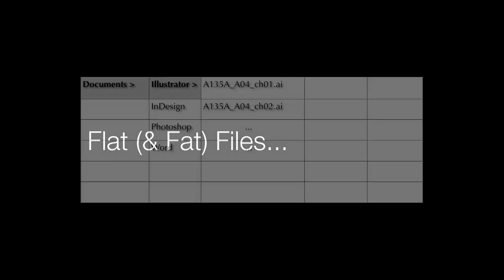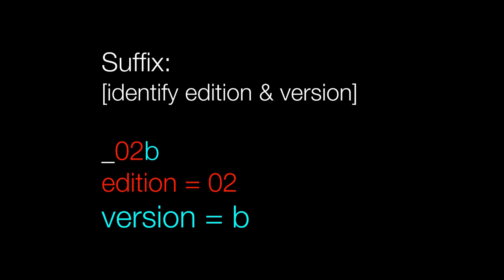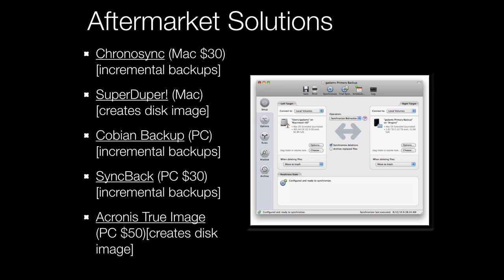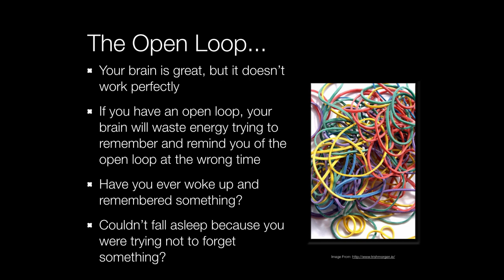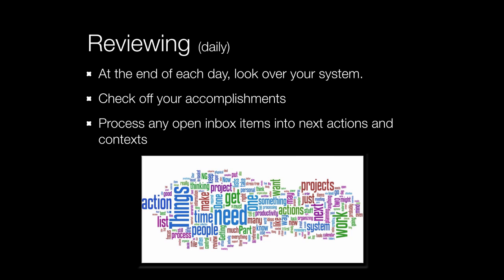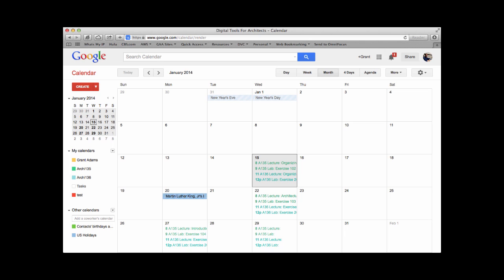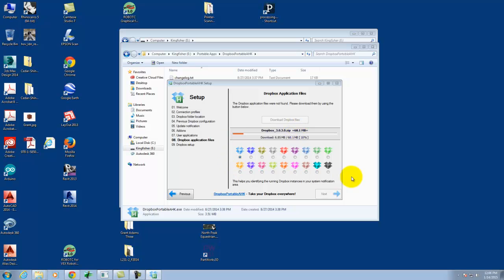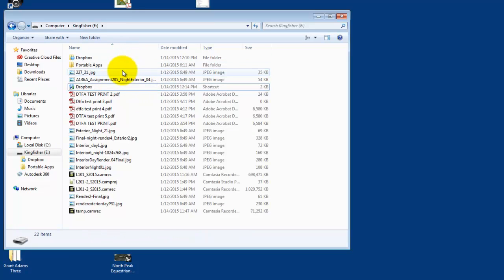L102 (Spring 2015)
This video is about L102 (Spring 2015)